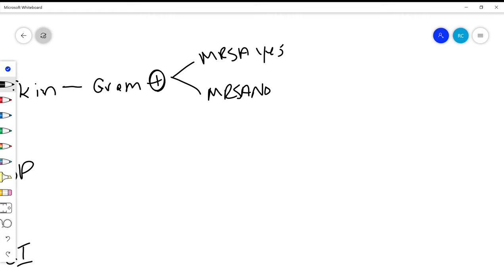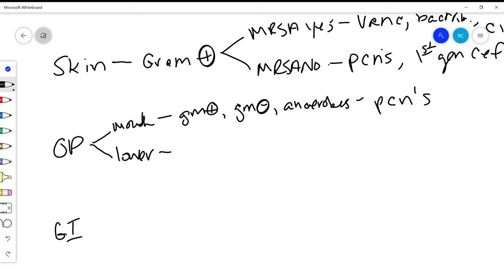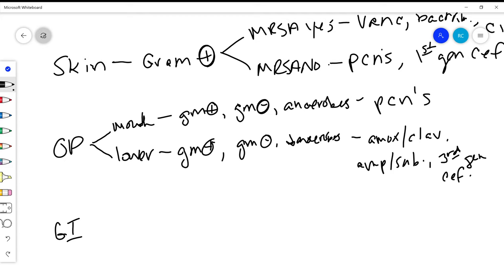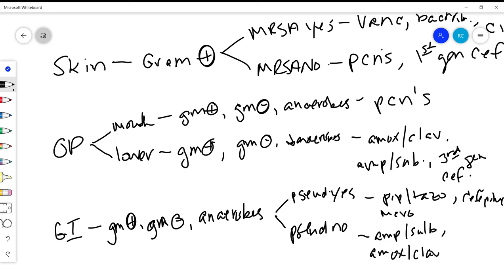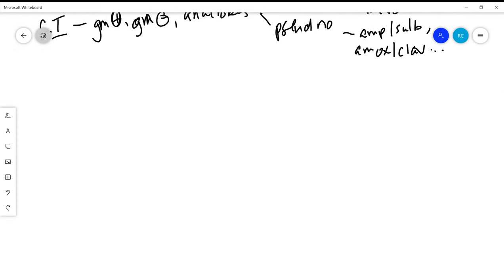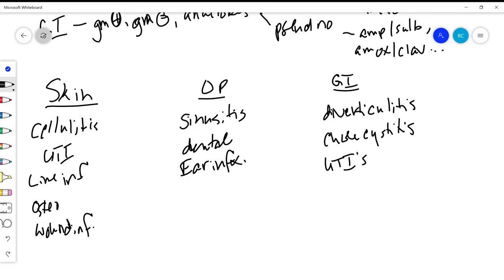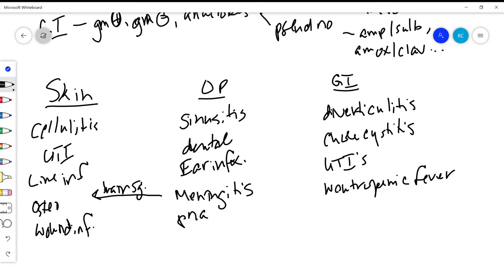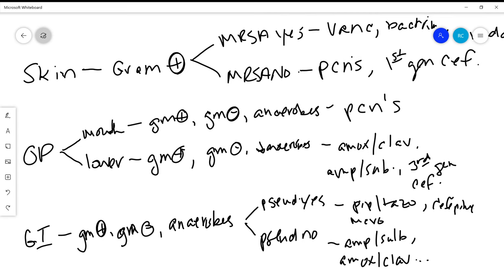Empiric Antibiotic Selection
My thought process on determining empiric antibiotic selection based off of the likely source of infection. Most infections originate from one of three sources of bacteria in the body and once the source has been determined, it is easier to determine what type of empiric coverage you need. There are certainly unusual infections that fall outside of this method, but many of the common infections that we encounter fall into this algorithm.

3 sources for most infections: Skin, Oropharynx, GI tract.